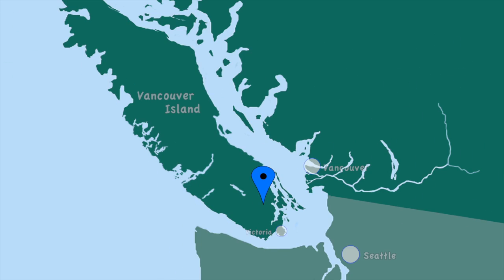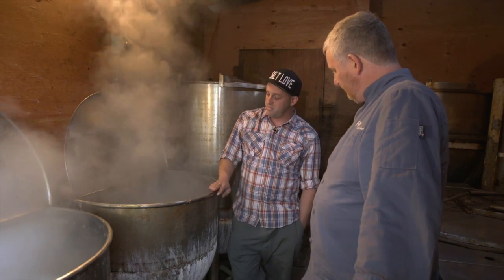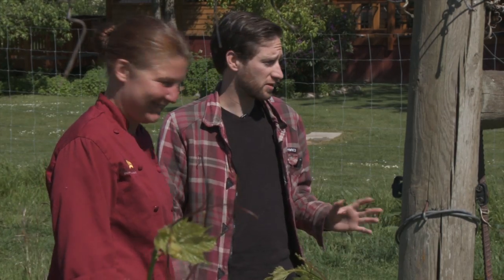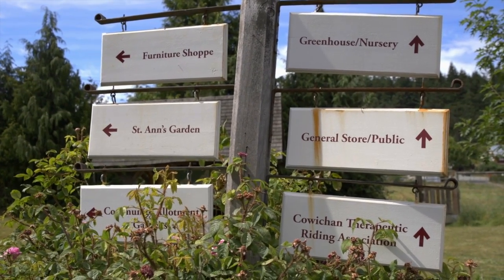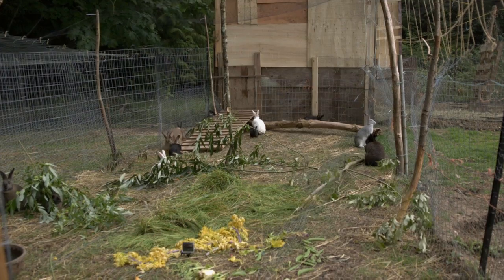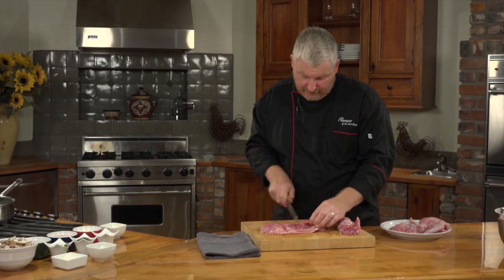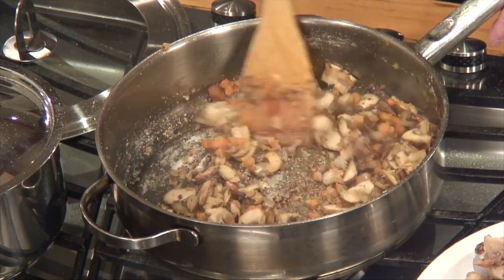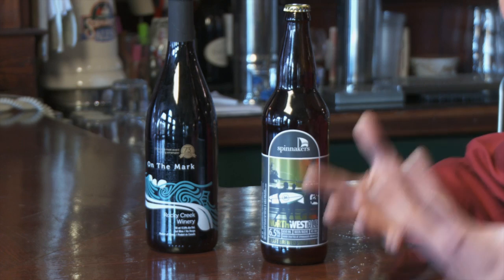Flavours of the West Coast 408 Duncan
This video is about Flavours of the West Coast 408 Duncan